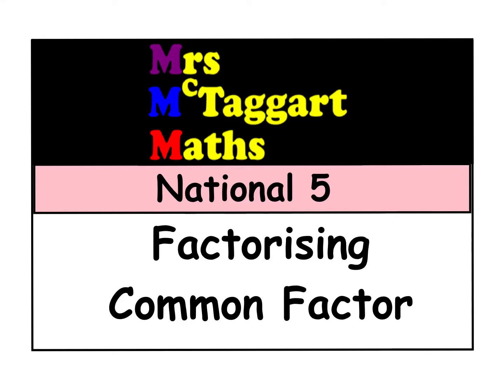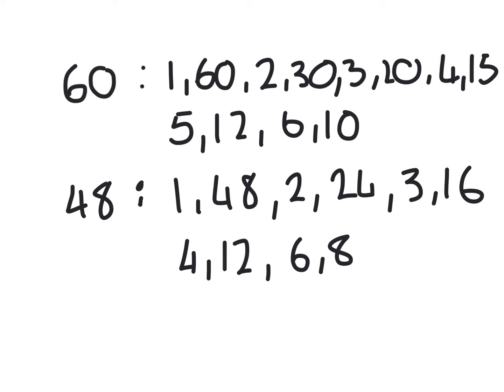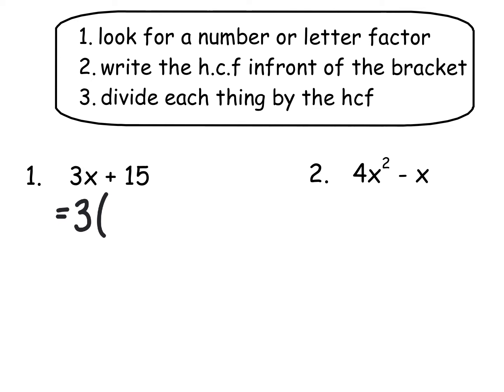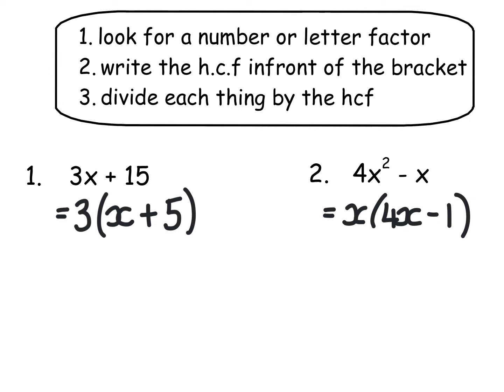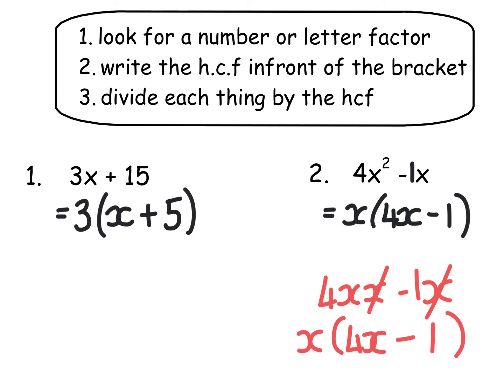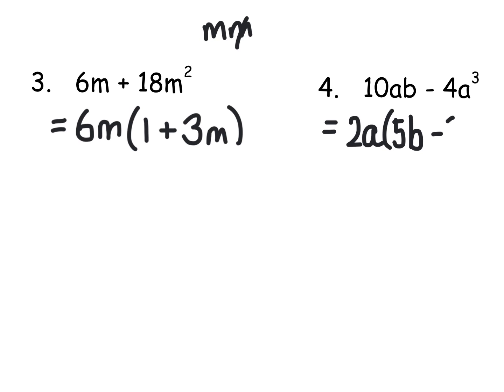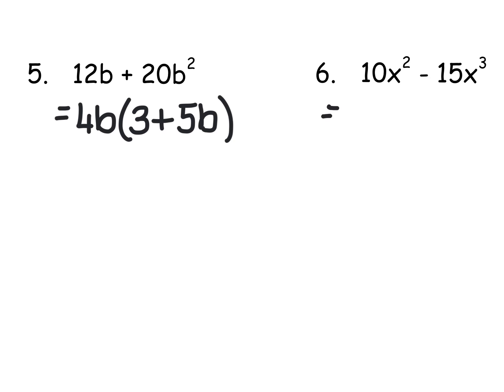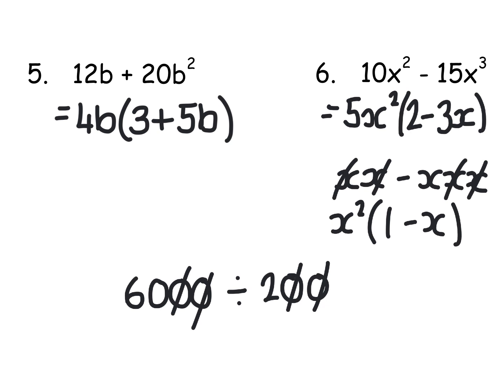factorising using a common factor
Suitable for national 5 pupils learning how to factorise